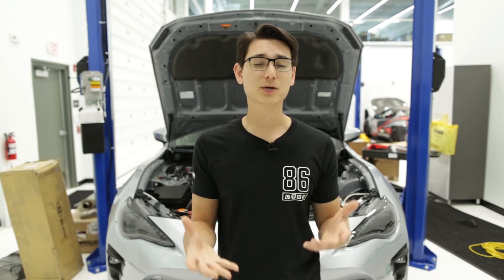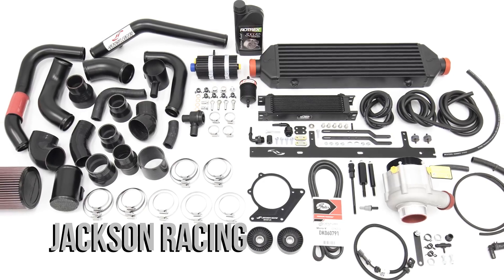Everything About Superchargers | FRS BRZ 86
Here's everything you should know to Supercharge your FRS, BRZ, or 86.